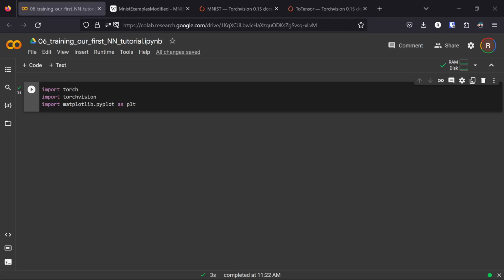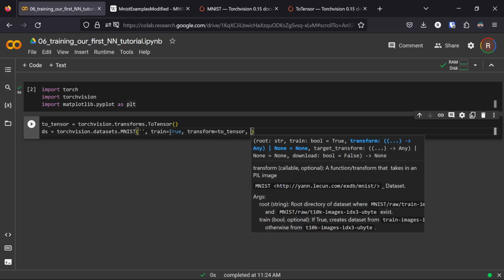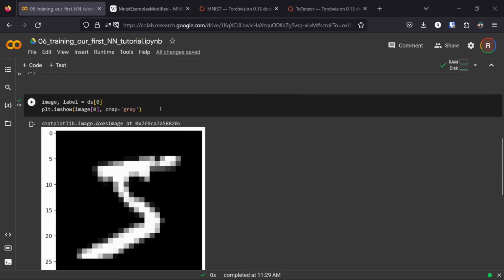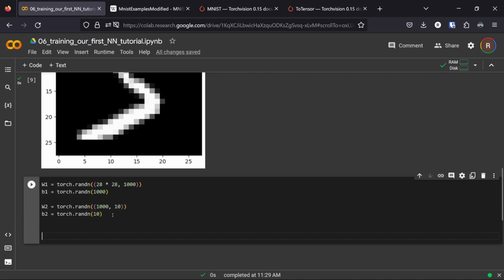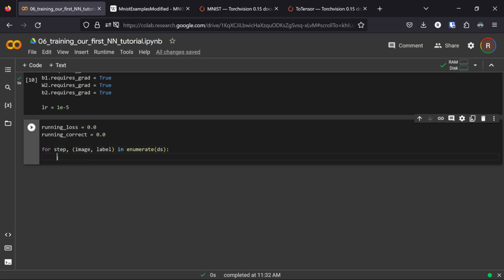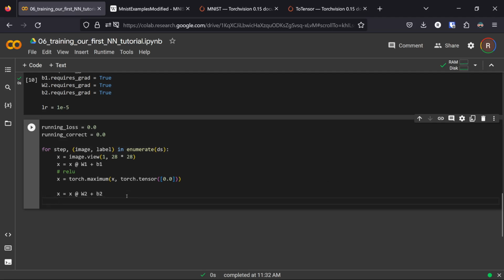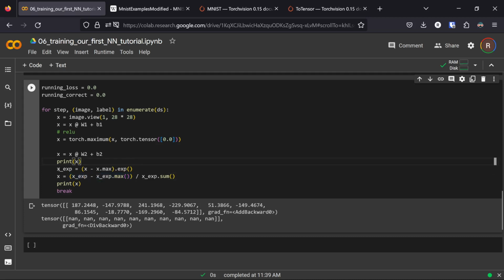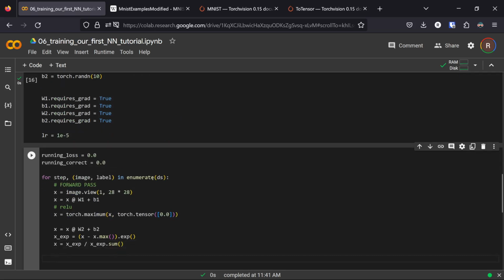PyTorch Tutorial 6: Training our First Neural Network (Part 1: Initialisation and the forward pass)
Welcome to the first part of an exhilarating two-part series that delves deep into the heart of neural networks and the captivating MNIST dataset! 🧠📊 If you've ever wondered how the gears of machine learning turn, this is your backstage pass to unraveling the mysteries.

In this captivating episode, we're embarking on a journey of enlightenment as we initiate the intricate dance of training a neural network from scratch, using nothing but raw code and unyielding determination. 💻🤖

🎬 Video Highlights: 🎬

    Network Initialization: Ever wondered how a neural network comes to life? We'll guide you through the meticulous process of setting up the neural architecture, brick by virtual brick. Say goodbye to the mundane and get ready to unleash the extraordinary!
    Forward Pass Computation: Hold onto your seats as we walk you through the mesmerizing world of the forward pass. We're not relying on any pre-built PyTorch modules here. Brace yourselves to witness the magic as we handcraft fully connected layers and orchestrate the symphony of activation functions like the enchanting softmax and the powerful ReLU.
    MNIST Dataset Connection: What's a neural network without data? Watch as we seamlessly integrate the iconic MNIST dataset into our creation. Witness the convergence of data and algorithms, laying the foundation for future insights and predictions.

🌟 Whether you're an aspiring data scientist, a coding enthusiast, or just someone who loves to unlock the secrets of technology, this video is your portal to understanding the nuts and bolts of neural networks. 🌟

The world of AI waits for no one, and you won't want to miss a single moment.

📢 Spread the Knowledge: Sharing is caring! Together, we can illuminate the path to understanding and innovation.

🚀 Embark on this enlightening journey with us - hit play and let's explore the boundless universe of neural networks, one meticulously crafted line of code at a time! 🚀